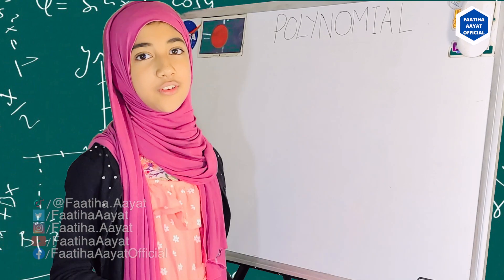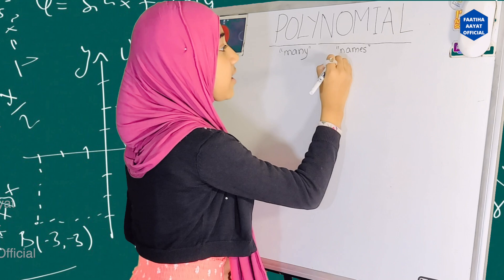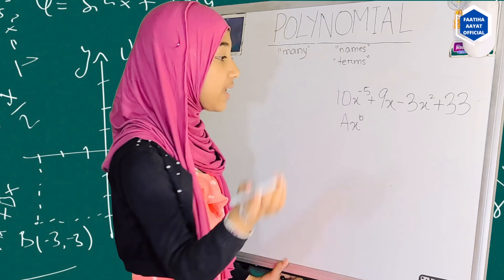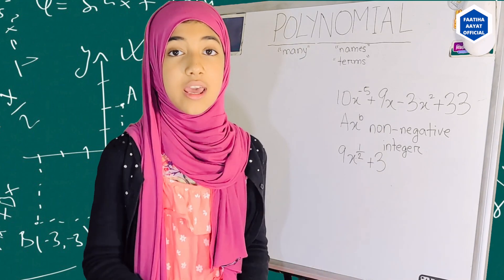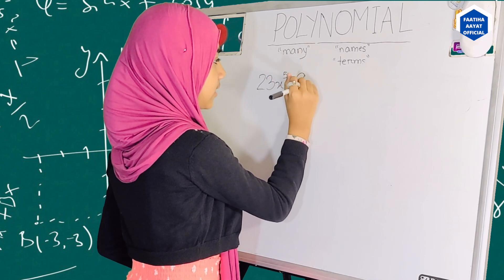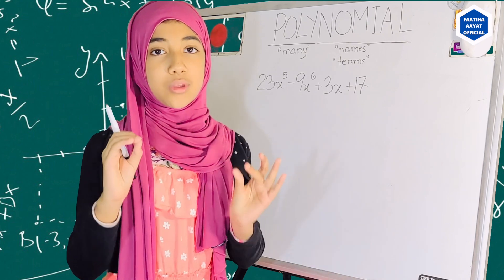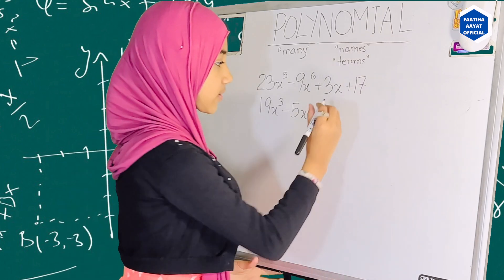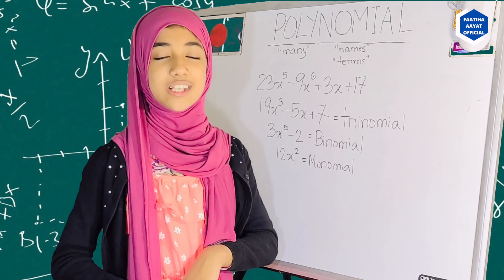Polynomial | বহুপদী রাশির উৎপাদক | এটা কি নিজের নামের মতই খটমট?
Polynomial, Trinomial, Binomial & Monomial
সঠিকভাবে প্রেজেন্ট করতে পারলে গণিতও কি হতে পারে আনন্দময়?